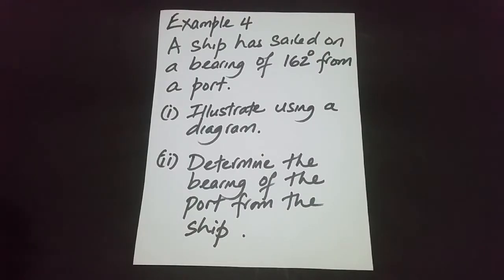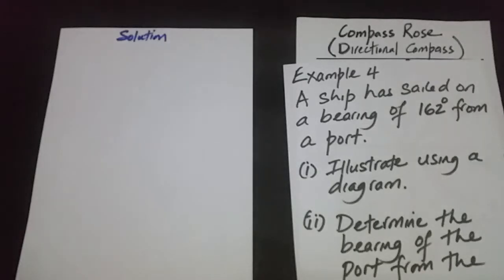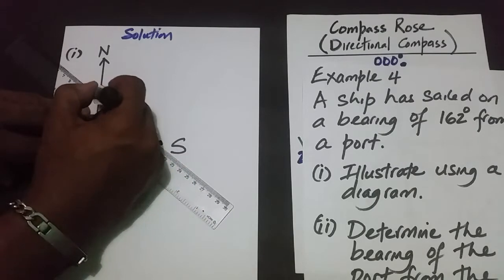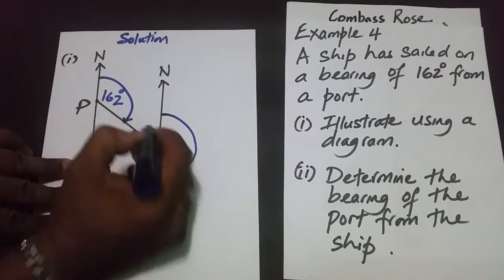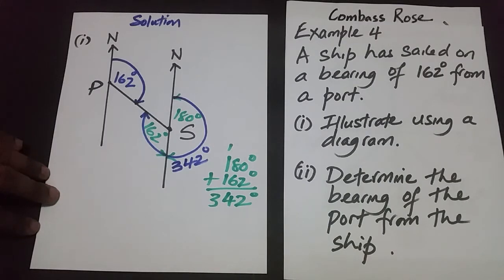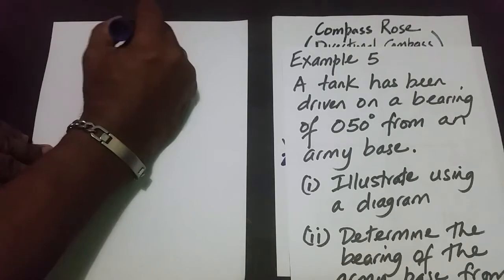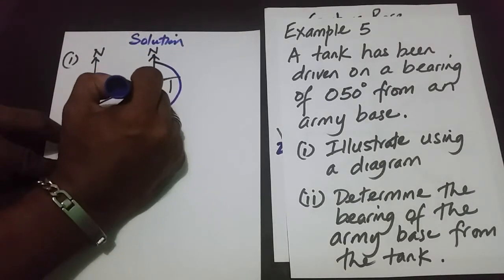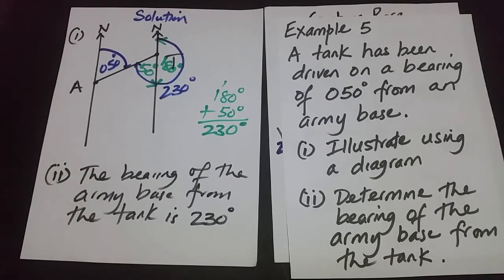Bearings in Trigonometry: Examples 4 and 5